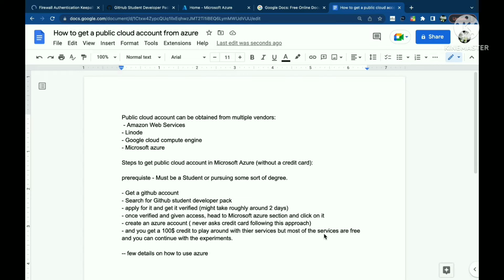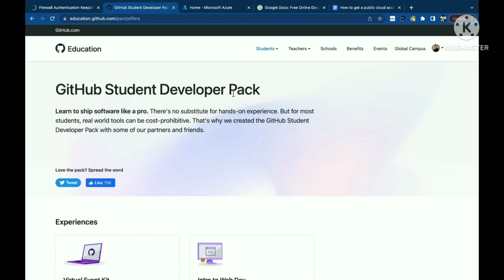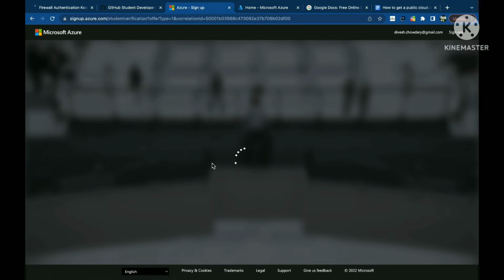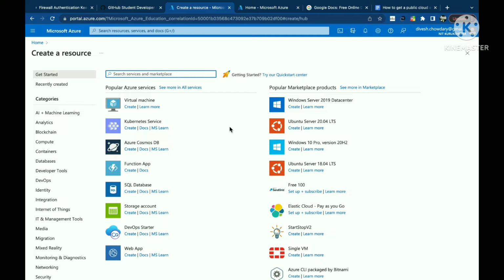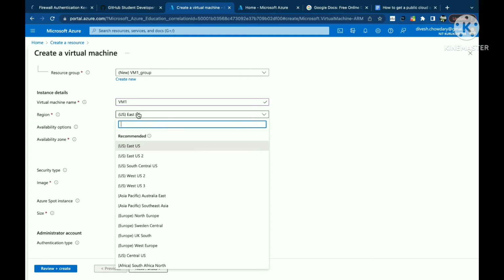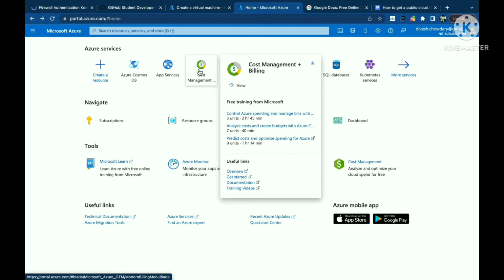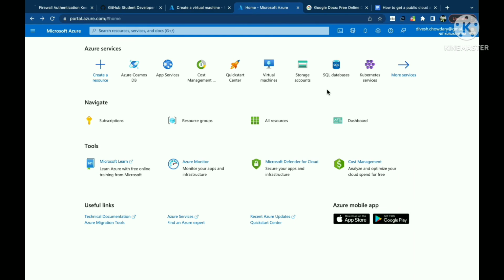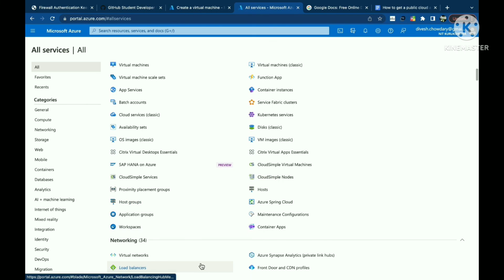Accessing public cloud Azure from GitHub.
This video describes how to access public cloud Azure from GitHub.

This video is prepared by Manikonda Venkata Sai Nethra  (11812027), Sai Divesh Chaudhary G (11812028), and Dhanjaya Dixit (11812029) students of B Tech (Computer Engineering) 8th semester as part of their Big Data Analytics lab class.